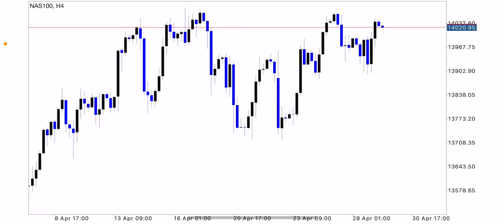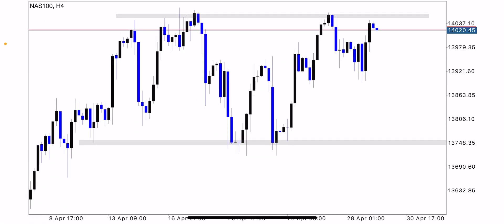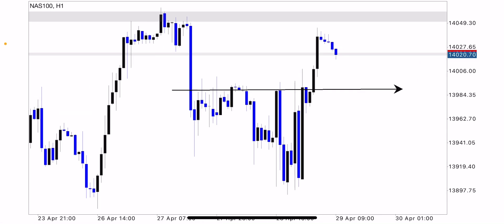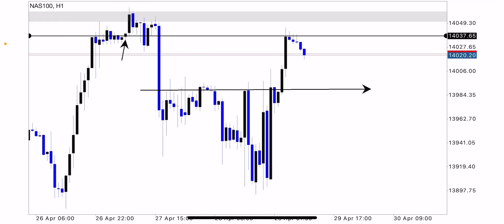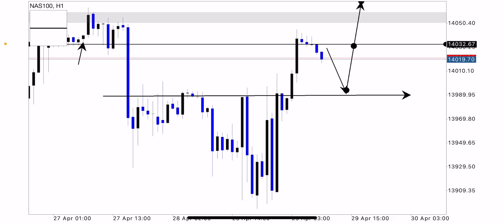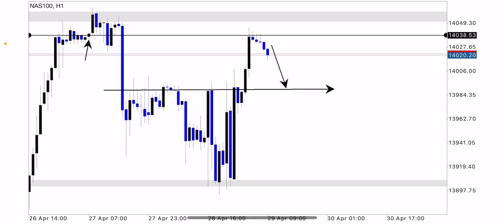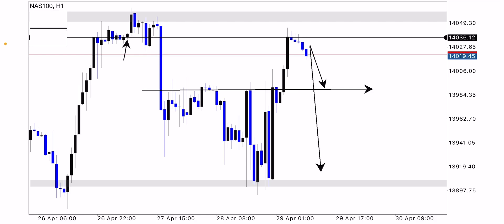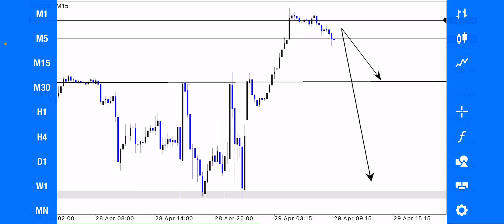NAS100 MARKET BREAKDOWN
For Online lessons & one on one classes follow this link